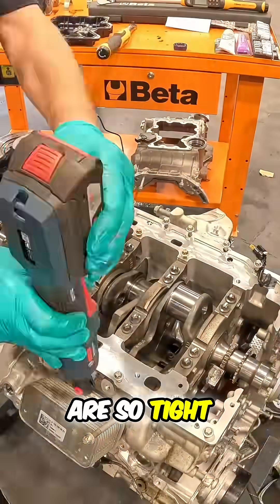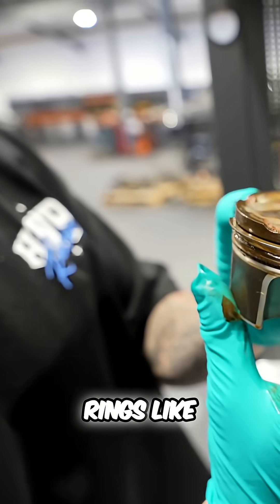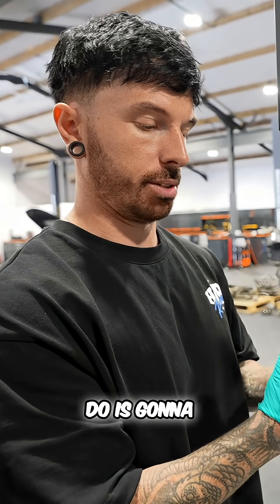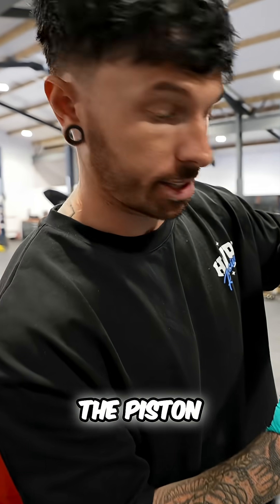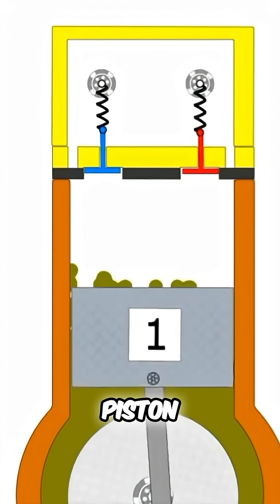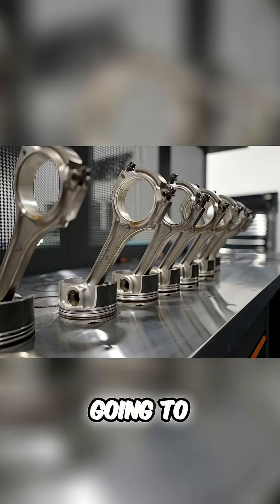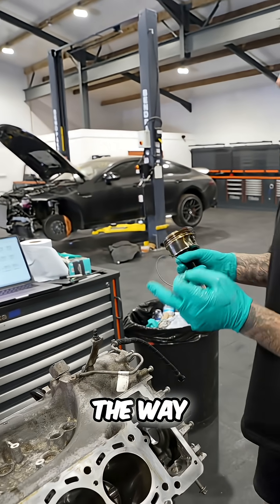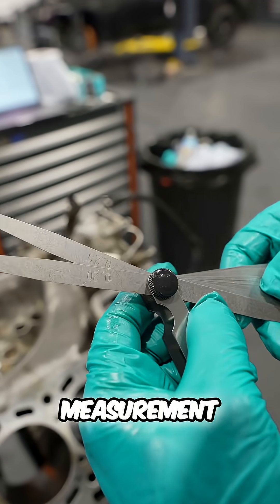Engine Build: Mastering Piston Rings & Engine Assembly!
Watch how to measure piston rings to ensure they seal the gap. See why piston rings are vital for engine compression and what happens if they fail. Learn how to use a feeler gauge to check the piston ring gap.